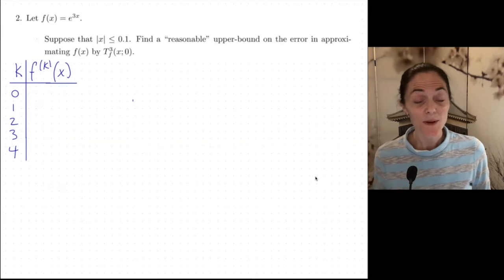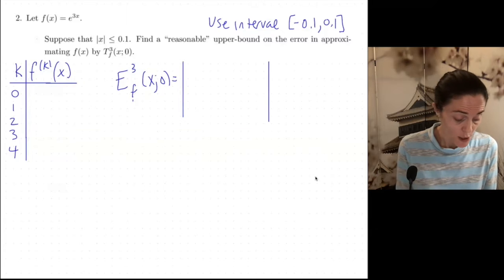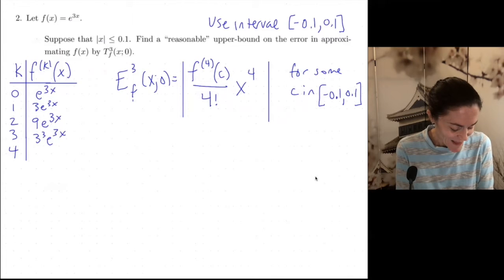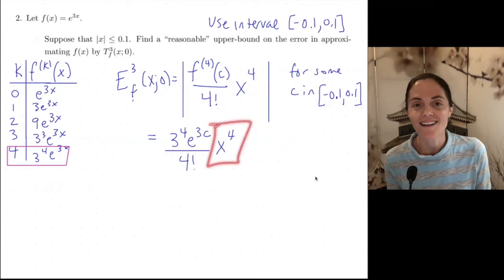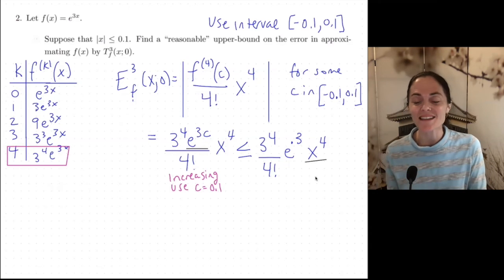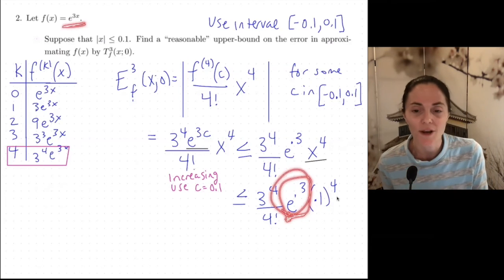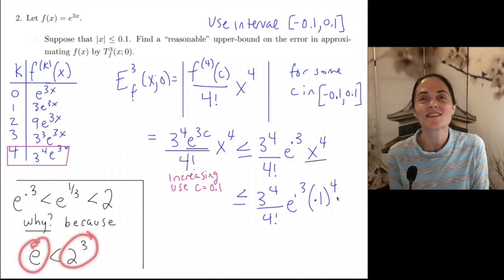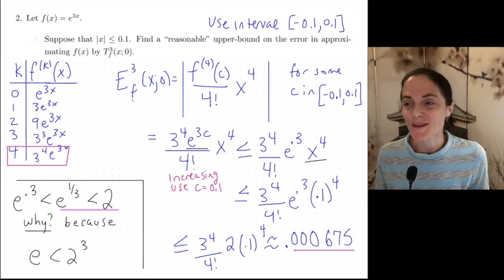Calculus II: Error in Approximation of an Exponential Function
An example finding an upper bound on error when using a Maclaurin polynomial to approximate an exponential function